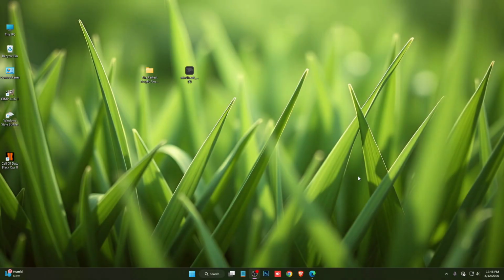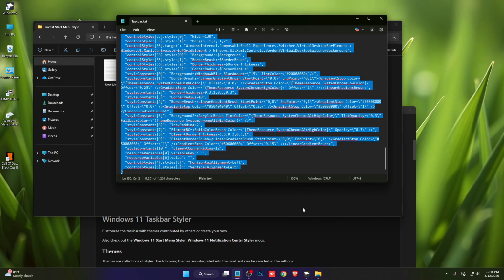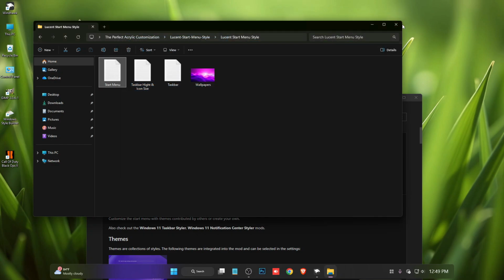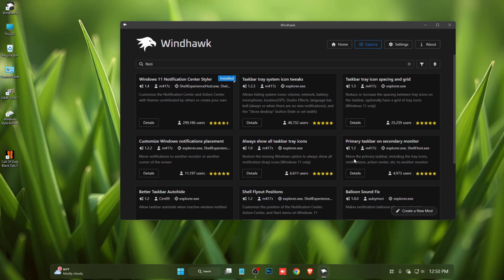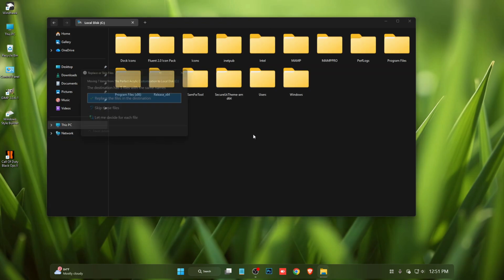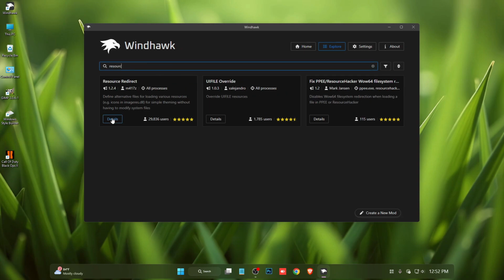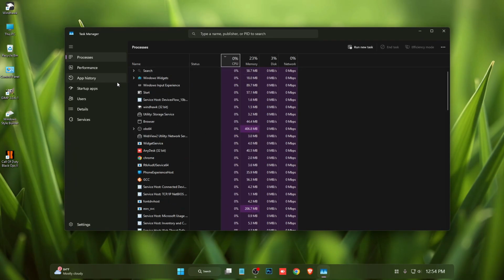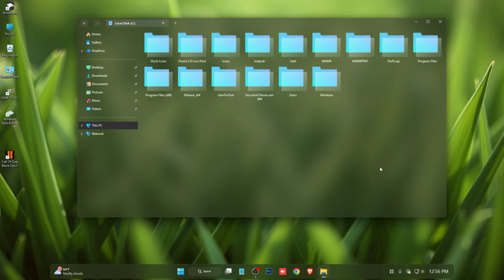The Perfect Acrylic Effect on Windows 11 | Windows Glass Customization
Want to give your Windows 11 desktop a stunning glass / acrylic look? In this video, I’ll show you how to create the perfect acrylic glass effect on Windows 11 using powerful customization tools like Windhawk and translucent mods. Transform your desktop into a modern, clean, and aesthetic setup with smooth blur and glass transparency effects. ✨

With the help of customization mods, you can apply acrylic blur, translucent windows, and glass-style UI elements to different parts of Windows like the Start Menu, File Explorer, and Taskbar, making your desktop look futuristic and minimal.

This tutorial walks you through the full setup so you can easily recreate this Windows Glass UI on your own PC.

🔥 What You’ll Learn in This Video:
• How to install Windhawk
• Enable acrylic blur & glass effects
• Customize File Explorer, Start Menu & Taskbar
• Apply translucent windows for a modern UI
• Create a clean aesthetic Windows 11 desktop

🧰 Tools Used:
• Windhawk
• Translucent Windows
• Windows 11 Styler
• Explorer customization tools

💻 Works on Windows 11 (most versions).